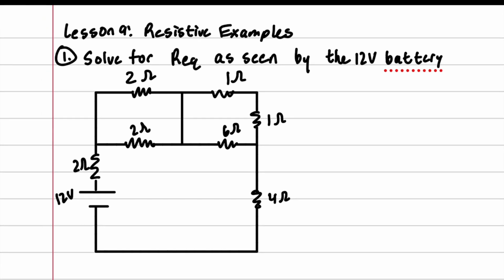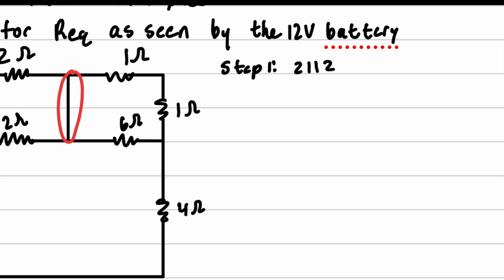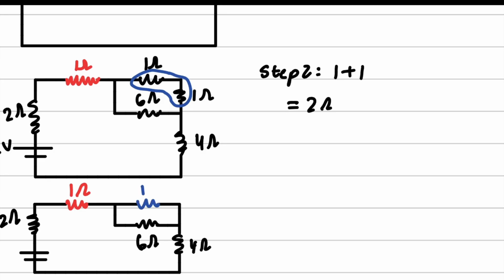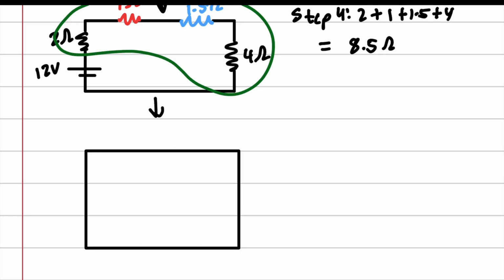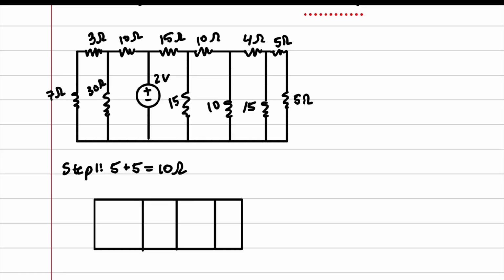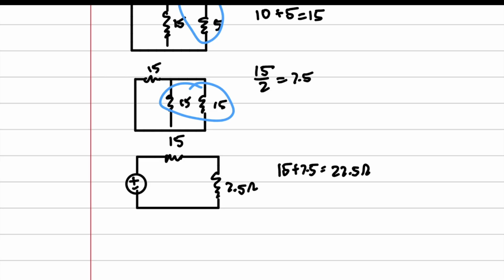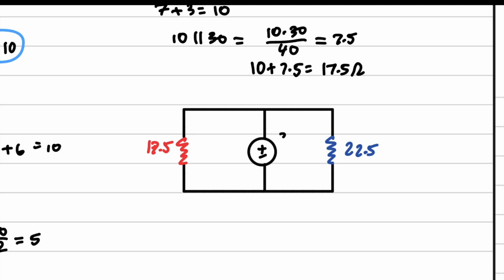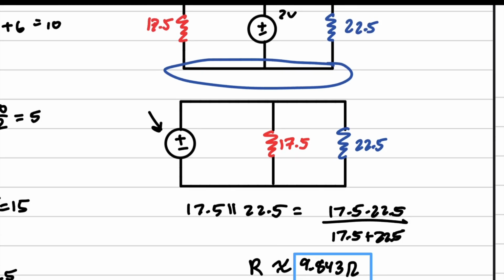Solving Equivalent Resistance | Circuits Lesson 1.9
In this lesson, we work through two equivalent resistance examples step by step. Starting with basic series and parallel resistor combinations, we simplify complex resistor networks into a single equivalent resistance as seen by the source. We then tackle a ladder-style resistive circuit in the same way.

Equivalent resistance is one of the most important concepts in circuit analysis because it allows complicated circuits to be reduced into simpler forms that are much easier to analyze. By mastering these techniques, you'll build a strong foundation for Kirchhoff's Laws, node-voltage analysis, mesh analysis, and more advanced circuit topics.